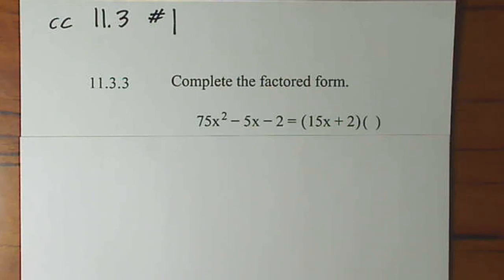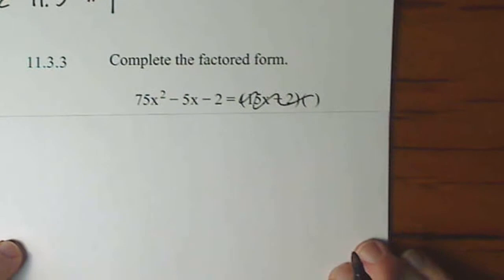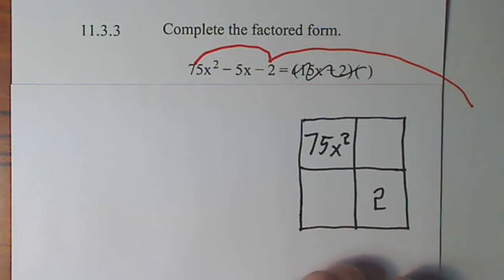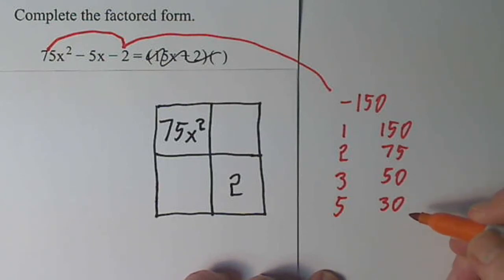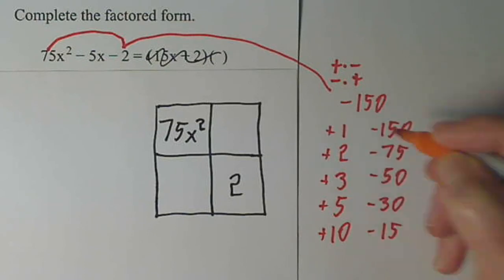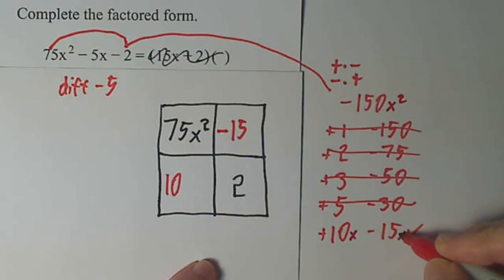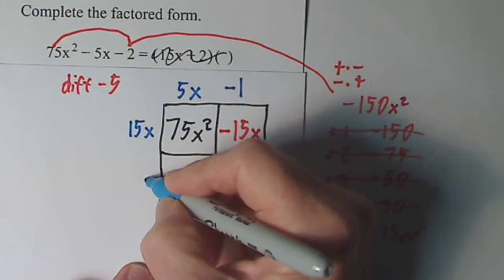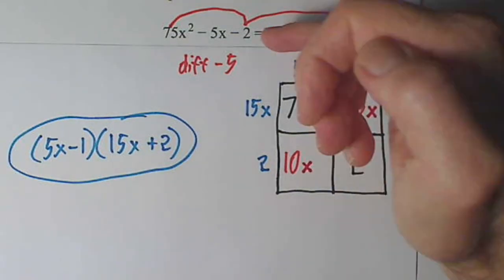024 cc 11.3 #1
factoring trinomial (box method)